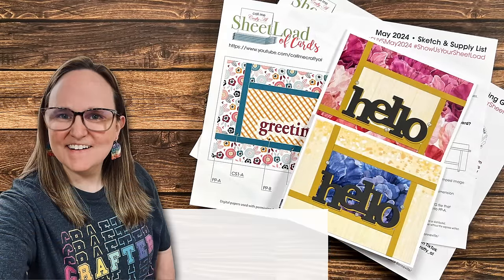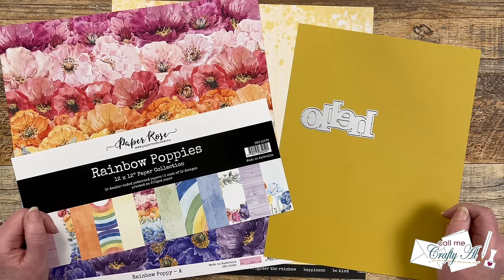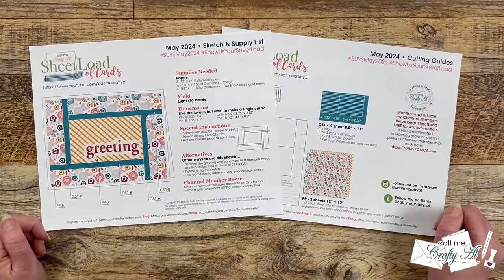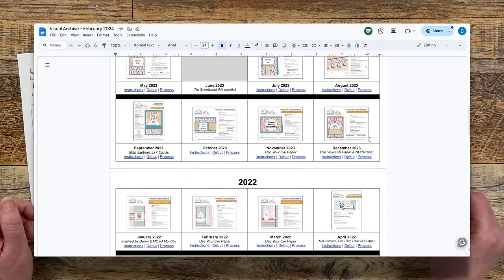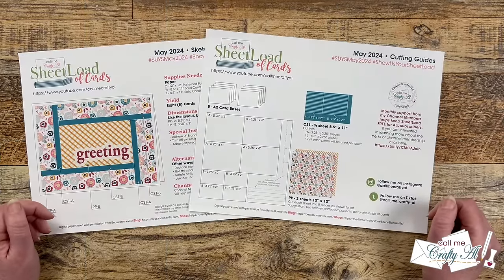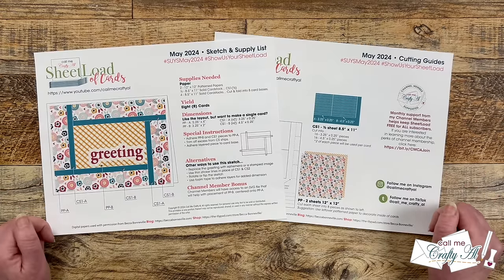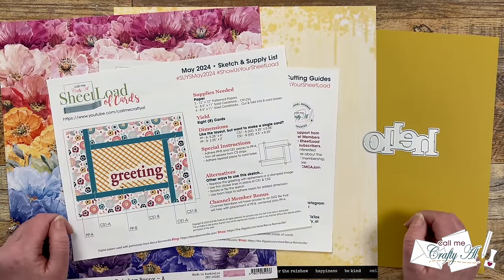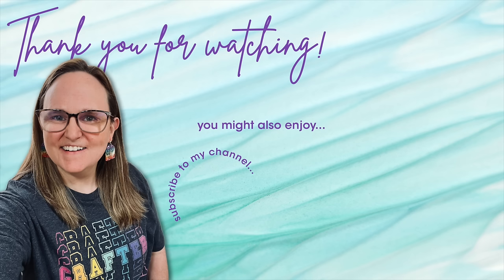Get Your FREE May 2024 SheetLoad of Cards Printable! A Fractured Card Alternative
Happy SheetLoad of Cards Day! The May 2024 printable shows you how to create EIGHT (8) CARDS using just 2 pieces of patterned paper (and some cardstock). This month’s sketch is my take on fractured cards - I hope you’ll give it a try. Make sure to watch until the end to find out how you can download the printable for FREE. :)

Please welcome our GUEST Artist of the Month, Tracy of the @NotAfraidofColor  YouTube Channel!

Related Products**:
   Paper Rose - Rainbow Poppies
      I used: Prickly Pear
   Bearly Art Glue

HaPpY cRaFtInG!
   Alicia
   Call Me (Crafty) Al